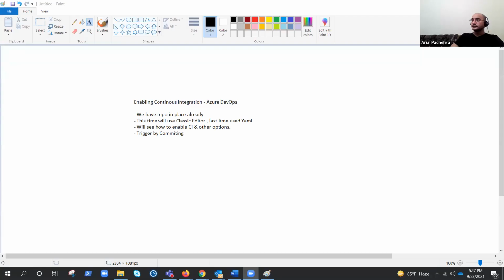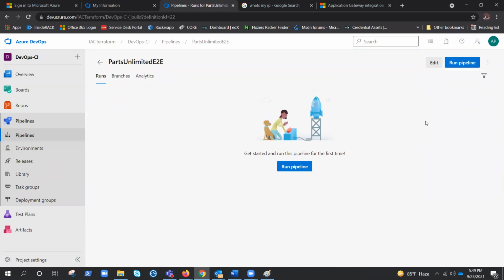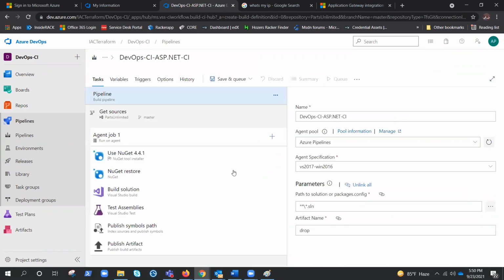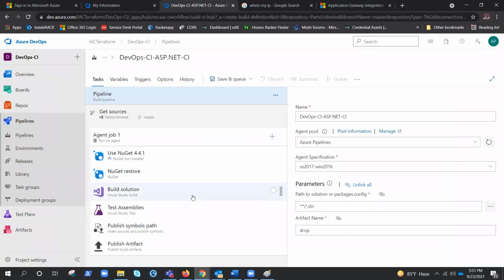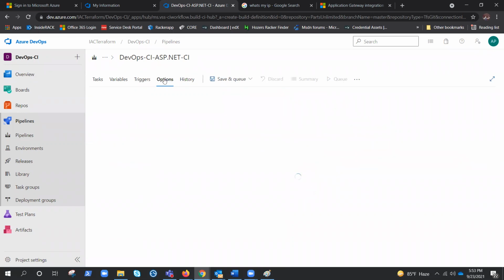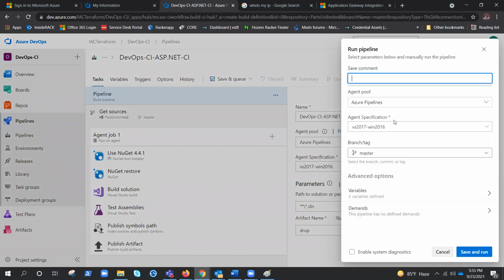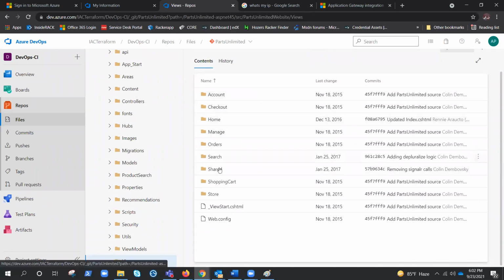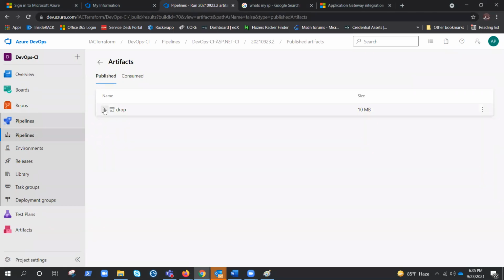Azure DevOps : Continuous Integration Lab